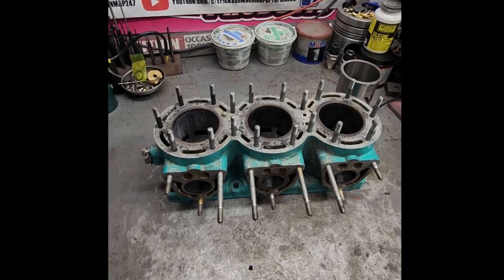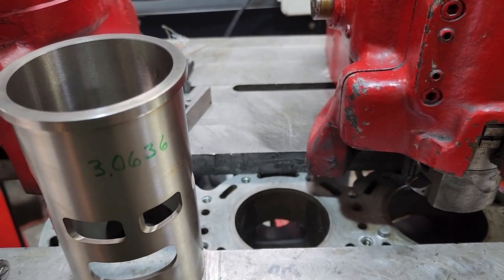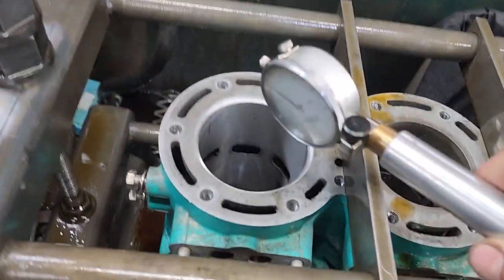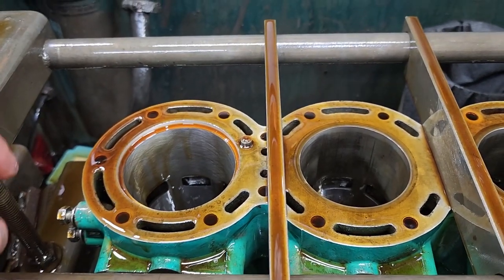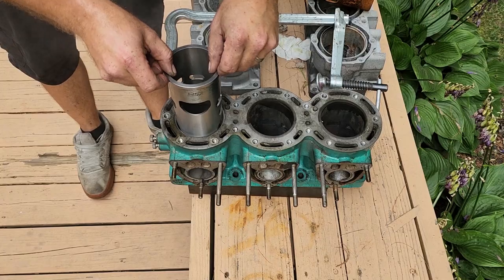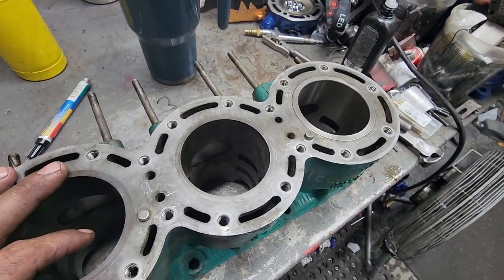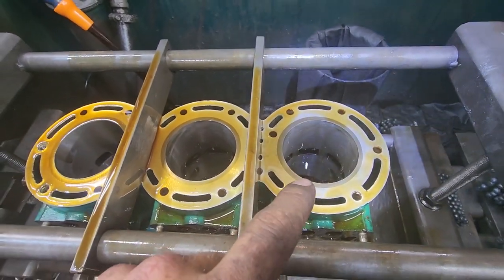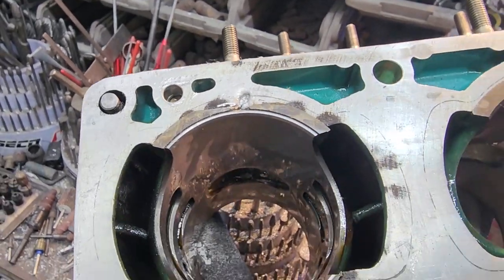How To Sleeve a Kawasaki 900 jetski cylinder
this video show you how to sleeve a kawasaki 900 cylinder